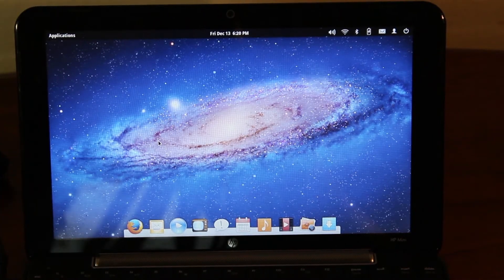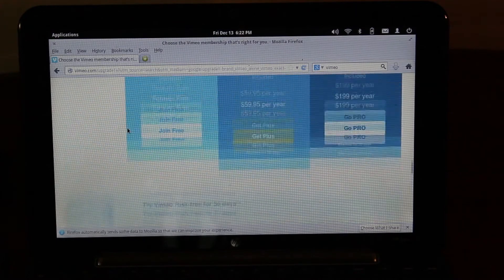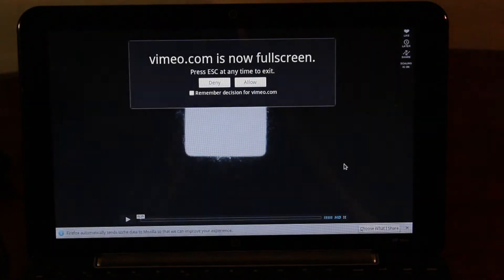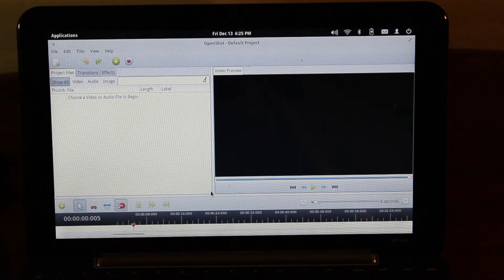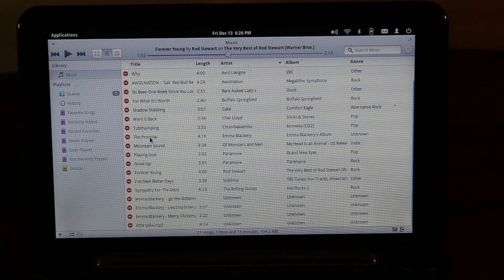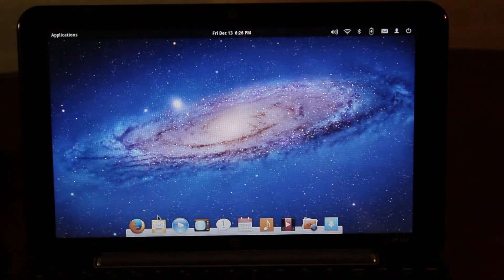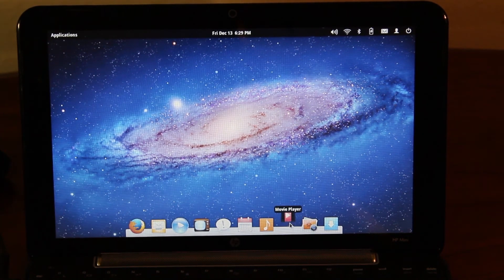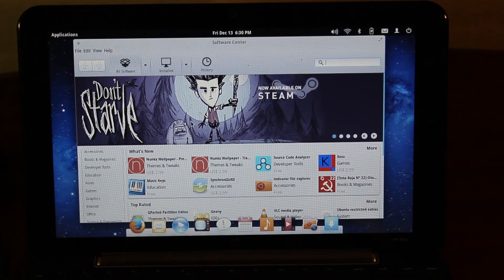I tried Elementary OS Luna with Full Tour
2nd Episode in the series Itry, The mac fans watching will be sure to want to download this bit of kit right here